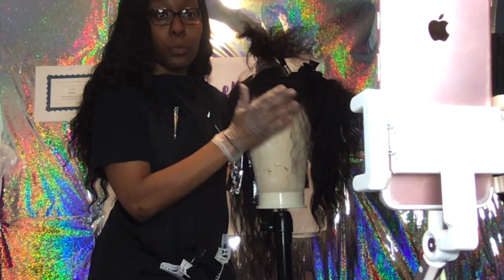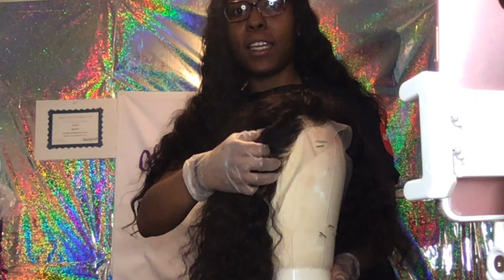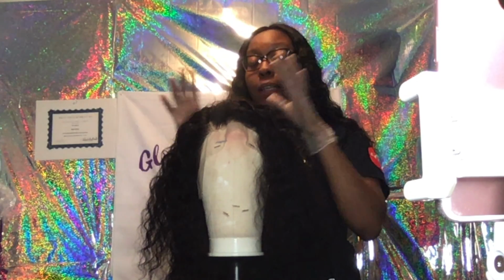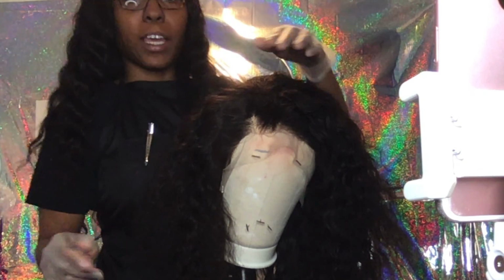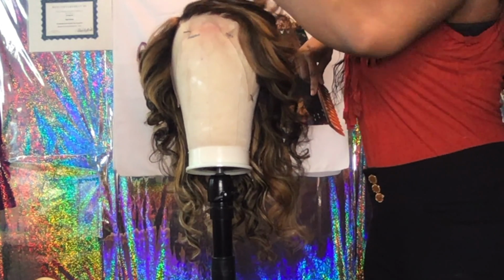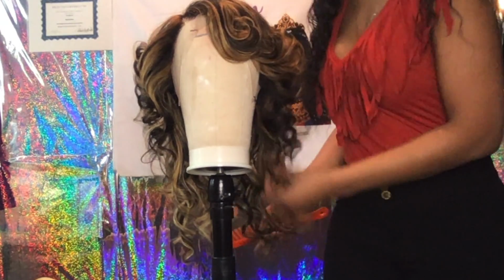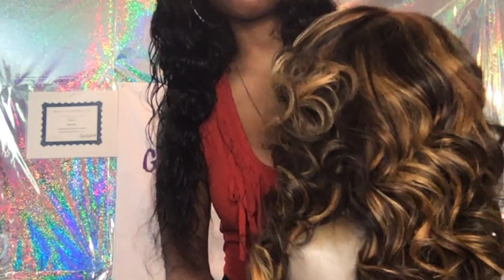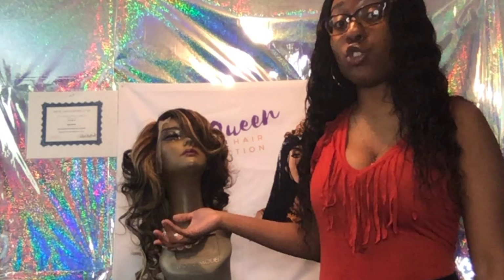Blonde 2-TONE HIGHLIGHT WIG | WIGS BY ANGELSHANELL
My own version of the Reese Cup Style wig unit.